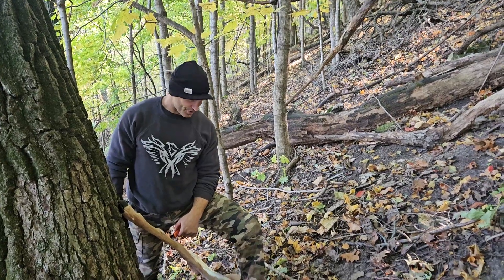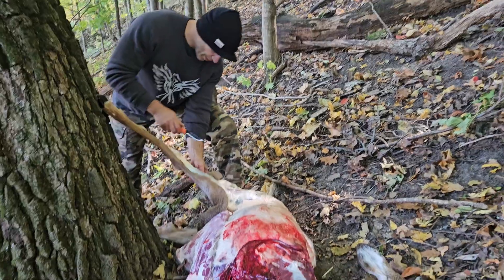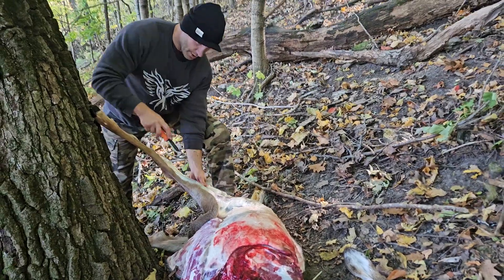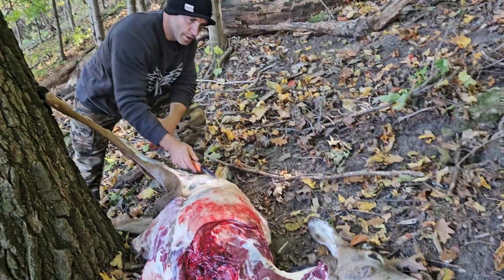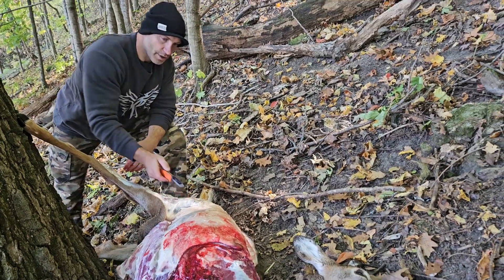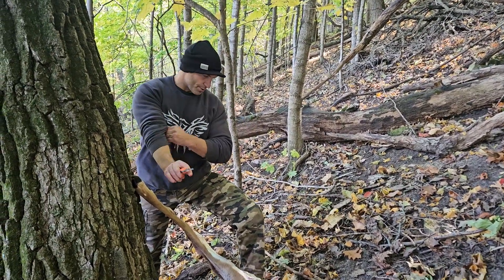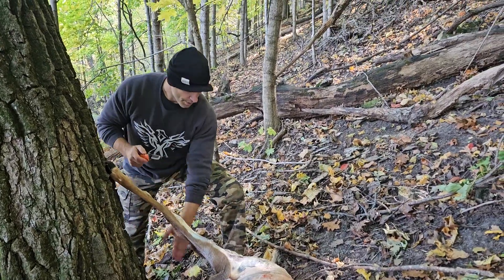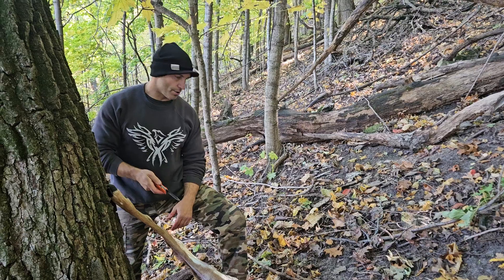Part 6 - Skinning the Hind Quarter.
I made this channel because I hate seeing so many people suffer because of the nonstop lies and BS promises being sold. Most of what I see being sold in the weight loss and/or health gain market is a waste of money at best. And worse, many are paying to make things worse.

I just want people to feel how good they can actually feel. And I want to educate parents so they are able to teach their kids so they don't have to suffer through the pain so many others do.

If you're ready to take control of your health and be one of the small percentage of people that feel amazing, joining one of my health clubs is the best way to do it.

In the likely chance you don't live next to one of the Eupraxia locations I created a free online program to help you get started.

For more about me and why I do what I do head over

If you'd like to get my book (all I ask is that you cover my cost) head over Everyone seems to think authors are hiding the real secrets. I give you EVERYTHING in this book.

*WORK 1-on-1 WITH Dr Czys*: If you are really ready, I mean really ready to make the changes necessary to start feeling awesome head
It will be the best return on any investment you've made.